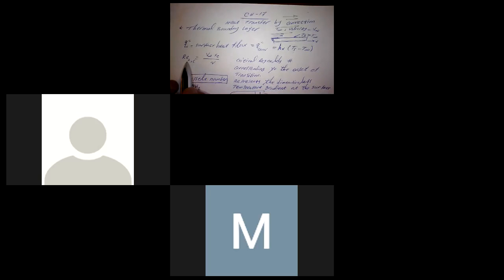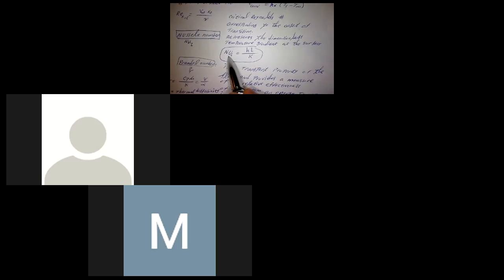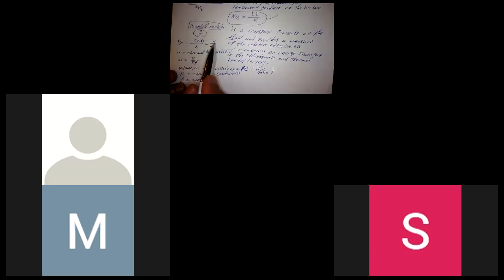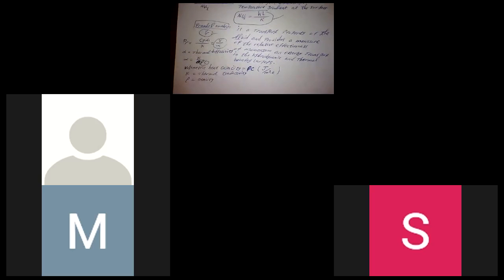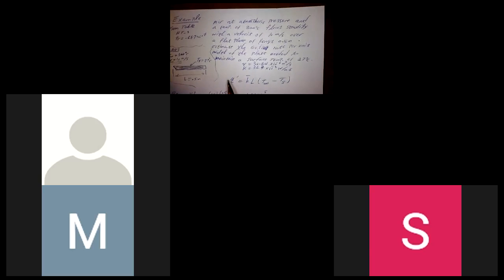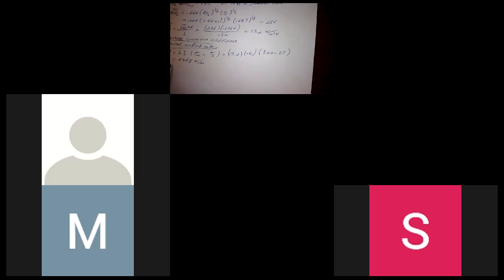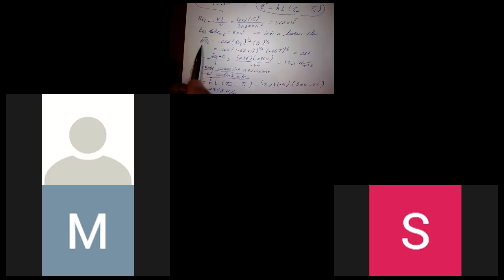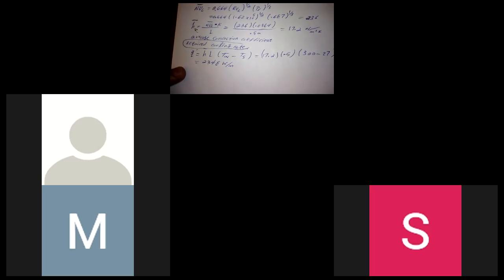MENG 260-zoom recording on August 18-2021